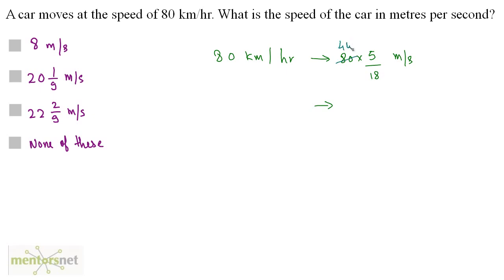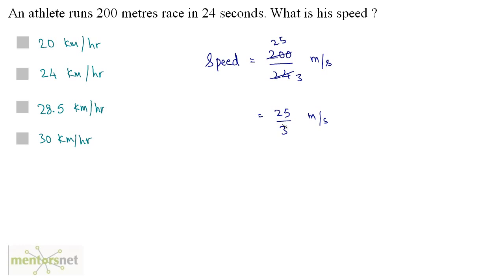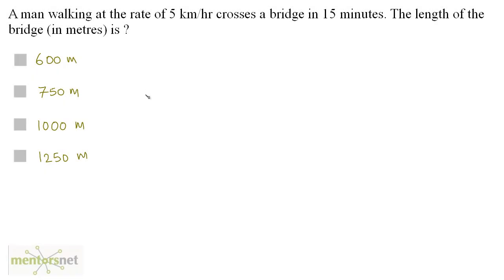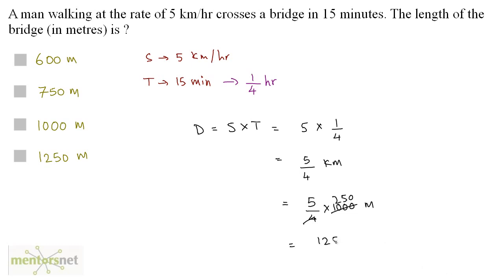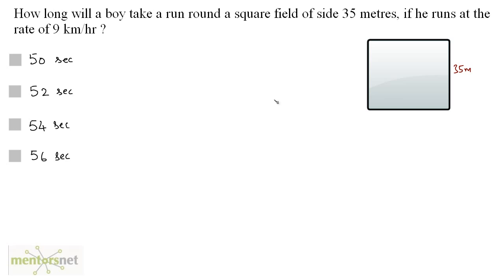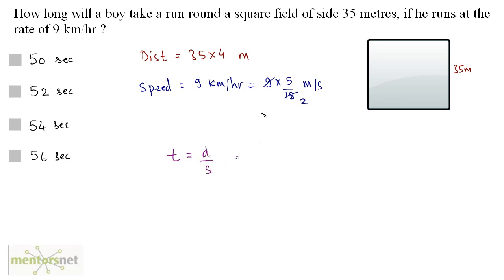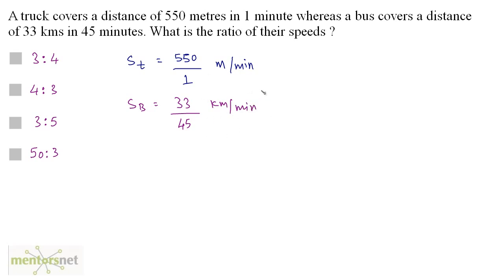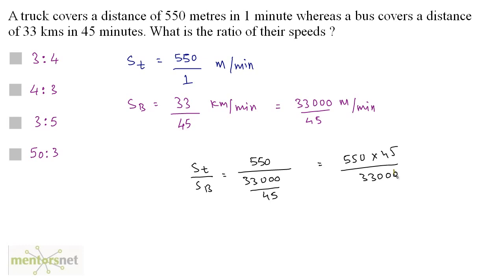QT 137 Speed, Time and Distance Question Set 1